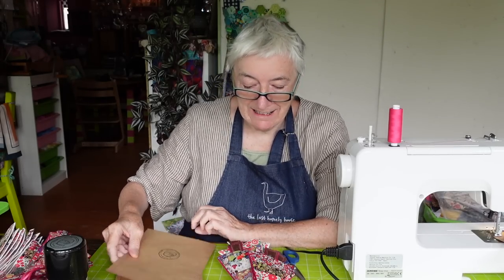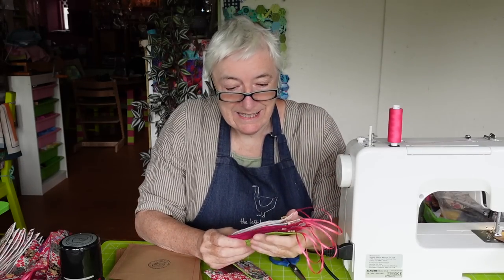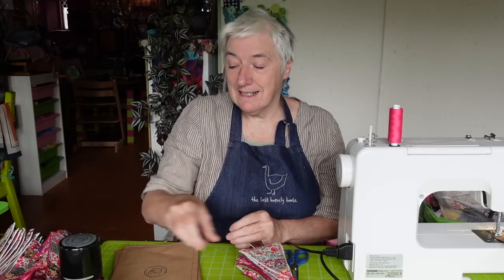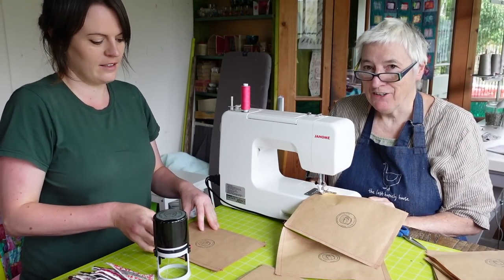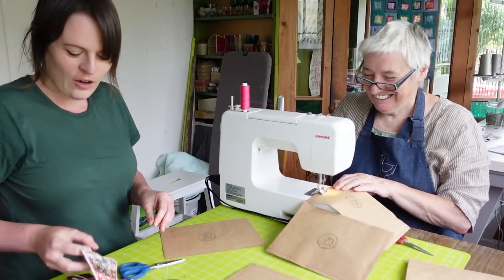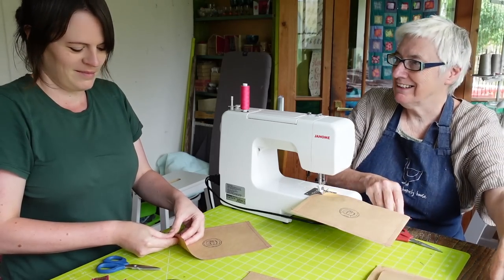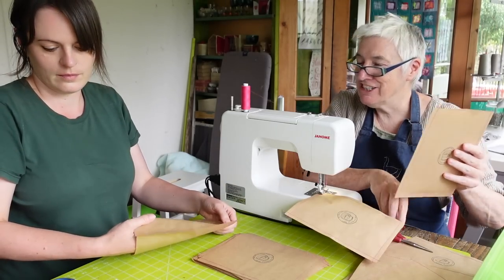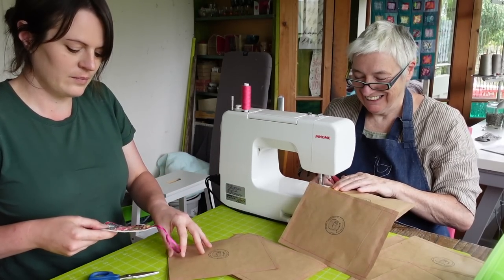Liberty Christmas Tree for your Christmas Box! 2022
In tonight's video I am making the Liberty Christmas Tree for your Box in 2022
I started earlier in the year and when my family visited in the summer, I got help to sew the brown paper packets from John, Anna, Owen and Rita - my boys and their wives! It all got a little chaotic! So if your Christmas Tree is in a packet with slightly wonky stitches, you'll know it was one of those speedy ones! Thanks boys!

Here you will find all the information you need if you are interested in ordering a Last Homely House Christmas Box 2022. They will be on sale in my shop on 30th October at 7pm GMT
If you would like to ensure that you get a box, please go straight to the shop at 7PM on Sunday (30th of October) and don't watch the video first.

Last year, someone on the Instagram Arm of The Lime Green Sofa won a free Box . Please note I will only ever contact people directly and never via an app! So Patrons at every level will be in with a chance!

Watch tomorrow night when I will start to show you the next item in this years Box! notifications on!!

Support from Patrons allow this channel to continue and I am grateful for each and every one of you! Thank you!

Rosemary's Garden, As I Dream and Embrace

Love
Kate
xxx